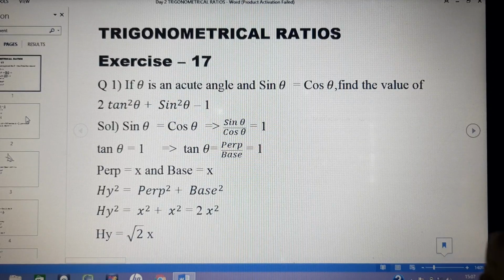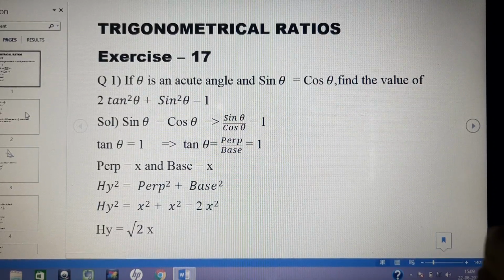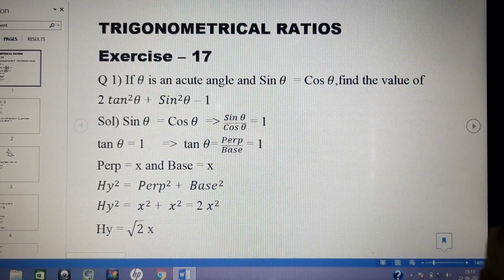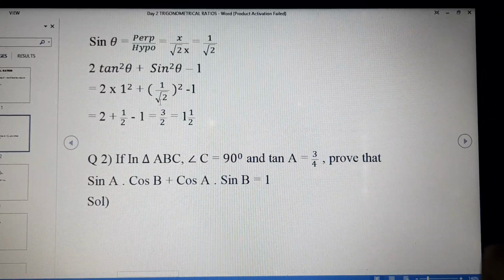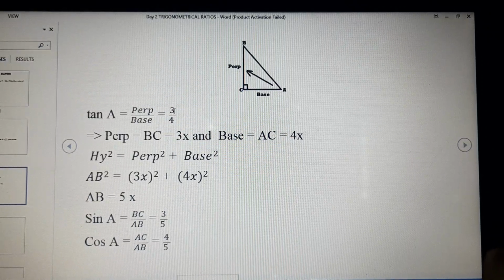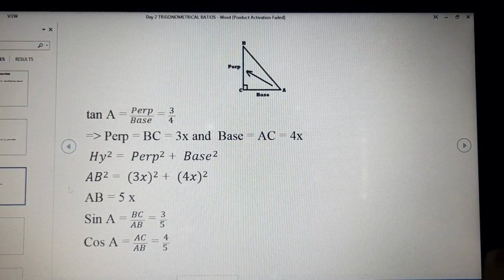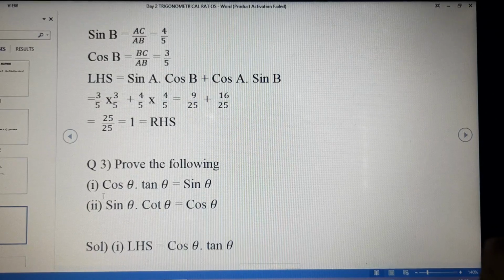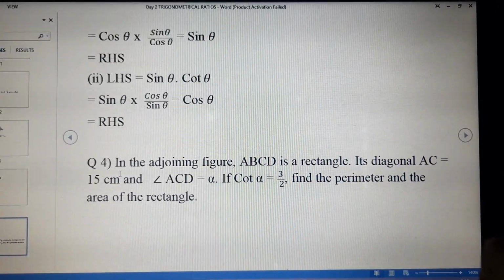Trigonometrical Ratios Class9 Part 3